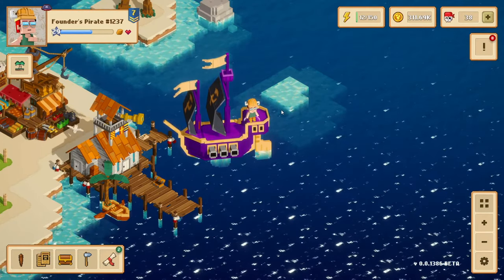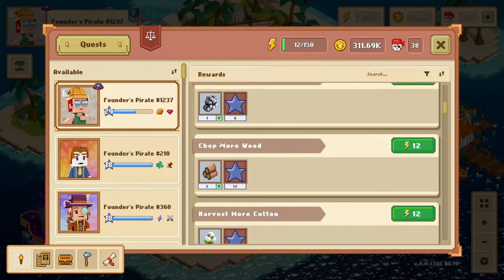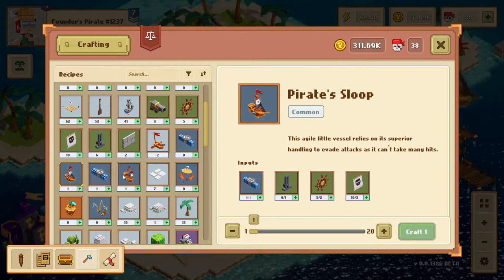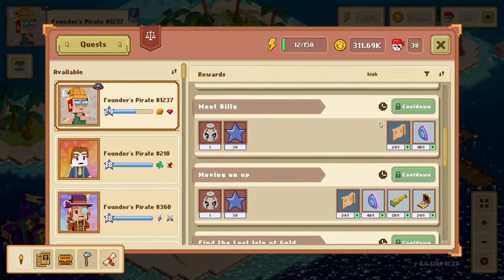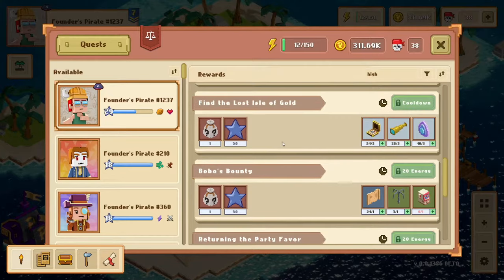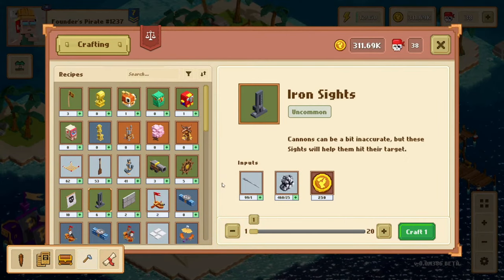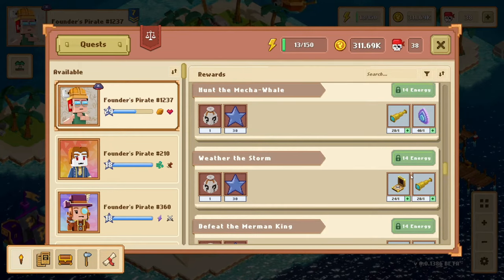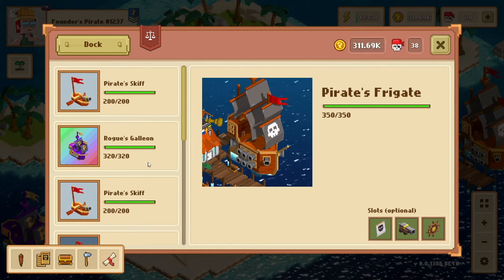PirateNation: Everything you need to know about Ships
In this swashbuckling adventure, join me as we embark on a journey through Pirate Nation like never before! Ahoy, mateys! 🏴‍☠️

Set sail with me as I unravel the secrets of shipbuilding, from the humble skiff to the magnificent frigate. We're diving deep into the pirate's craft, starting from the very basics of gathering essential supplies and charting a course through the treacherous waters of ship construction. 🌊⚓

Prepare to be amazed as we hoist our sails, splice our ropes, and transform ordinary ships into legendary vessels that would make even Blackbeard envious. Brace yourselves, because by the end of this adventure, you'll have the know-how to forge your very own frigate, the crown jewel of Pirate Nation! 🚢💎

So, grab your cutlass, gather your crew, and let's set sail on this epic shipbuilding quest. The sea awaits, and the legends of Pirate Nation are within your grasp! 🌊🏴‍☠️💣